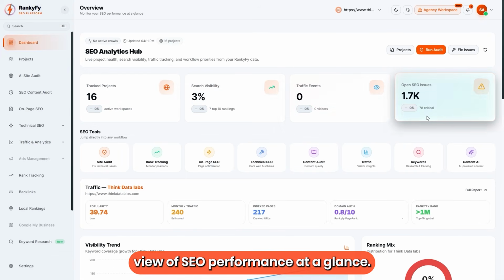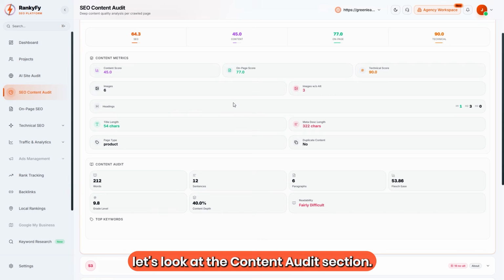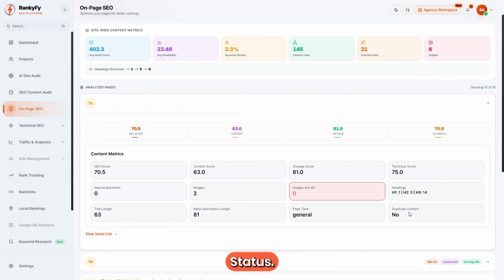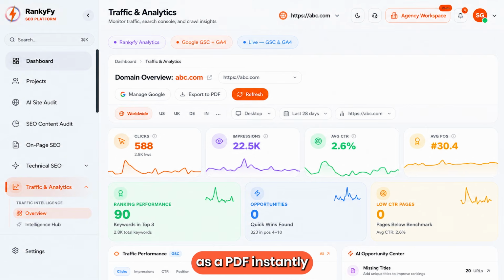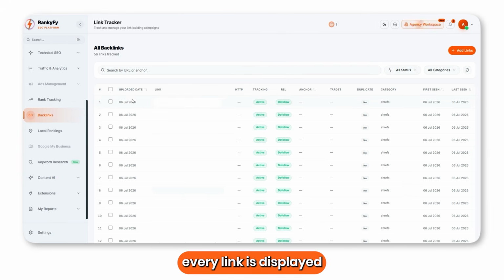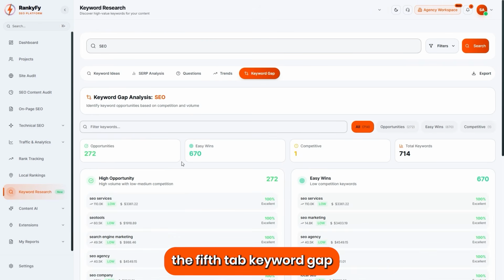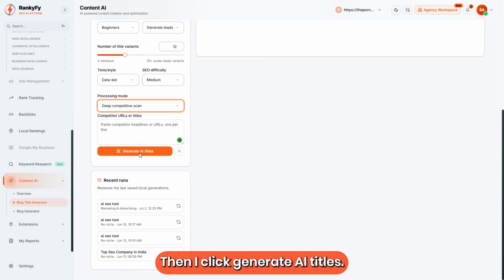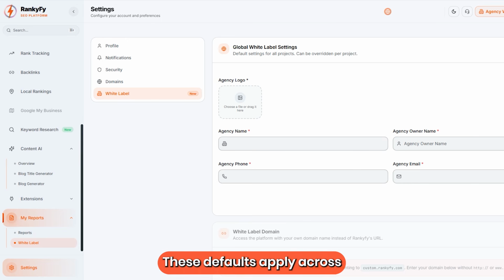RankyFy Full Platform Tour | All-in-One AI SEO Tool — Site Audit, Keyword Research, & More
🚀 Looking for one SEO tool that does it all?
RankyFy is your complete all-in-one AI SEO platform — covering site audits, technical SEO, on-page SEO, content audits, keyword research, rank tracking, traffic analytics, AI content optimization, blog title generation, and white-label SEO reporting — all from one powerful dashboard.

✅ WHAT YOU'LL SEE IN THIS VIDEO:

📊 DASHBOARD
• Live Projects, Visibility Trend & Overall Health Score at a glance

📁 PROJECTS
• Add & manage multiple domains with a 4-step setup: Basic Info, Location, Industry & Crawl Settings

🔍 AI SITE AUDIT
• Site Health Score, Crawl Depth, Critical Issues, Warnings & Info Issues
• SEO Score, Content Score, On-Page Score, Technical Score & Quality Score
• Core Web Vitals, Security, Schema, Sitemap & Advanced Audit Reports

📝 SEO CONTENT AUDIT
• Content Score, On-Page & Technical Score per page
• Word Count, Flesch Ease Score, Grade Level, Content Depth & Readability
• Duplicate Content Detection & Top Keywords Analysis

📄 ON-PAGE SEO
• Site-Wide Content Metrics: Word Count, Readability, Keyword Density, Internal & External Links
• Per-page: SEO Score, Content Score, Title Length, Meta Description & Heading Structure

⚙️ TECHNICAL SEO
• HTTP Status, Indexability, Mobile Friendliness & HTTPS Overview
• Core Checks: Schema Markup, Viewport Meta Tag, Favicon & Apple Touch Icon
• Page Load Time, Page Size & Crawl Error Detection

📈 TRAFFIC & ANALYTICS
• RankyFy Analytics + Google GSC & GA4 Integration
• Device Breakdown, Traffic Trends, Top Countries, Traffic Sources & Conversion Funnel
• Competitor Keyword Overlap, Backlink Gap & PDF Report Export

🎯 RANK TRACKING
• Global & Local Keyword Ranking
• Average Position, Top 3, Top 10 & Ranking Movement Tracking
• CSV Export & Multi-Search Engine Support

🔎 KEYWORD RESEARCH
• Search Volume, CPC, Competition Score & Related Keywords
• SERP Analysis, Search Intent, Keyword Difficulty & SERP Features
• Question Keywords, Keyword Trends, Keyword Gap: Easy Wins, Opportunities & Competitive

🤖 CONTENT AI
• AI-Powered Content Optimizer with NLP & Competitor Benchmarking
• 11 Tabs: Overview, SEO, Keyword Match, Word Analysis, Structure, Links, Competitors, Content Editor, SEO Archive, Content Suggestion & Optimized HTML

✍️ BLOG TITLE GENERATOR
• AI Blog Title Generation: High-CTR, Trending, Question-Based & Listicle Formats
• Google Search Intelligence: Autocomplete, PAA, Long-tail & Trending Phrases
• Keyword Clusters & Search Intent Breakdown

📑 MY REPORTS
• White Label SEO Reports with Custom Branding & Logo
• Drag-and-Drop Widget Builder: Site Audit, GSC, GA4, On-Page & Technical Data
• One-Click PDF Export for Client Reporting